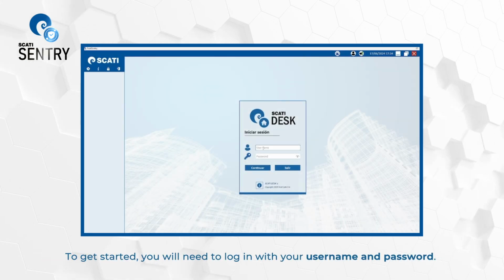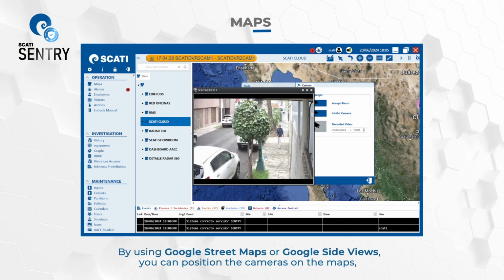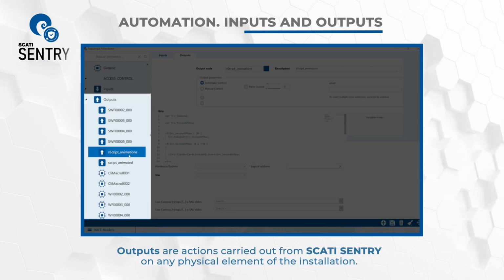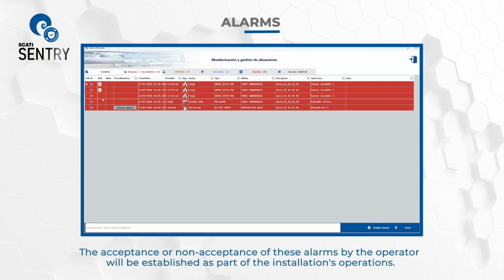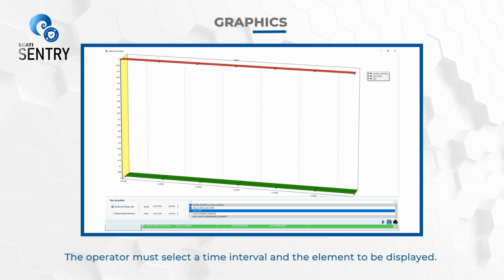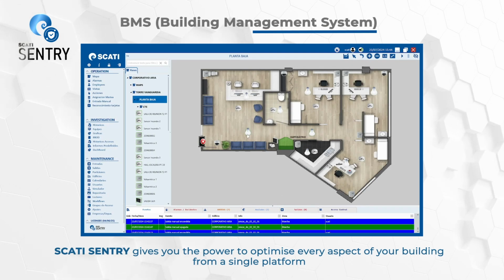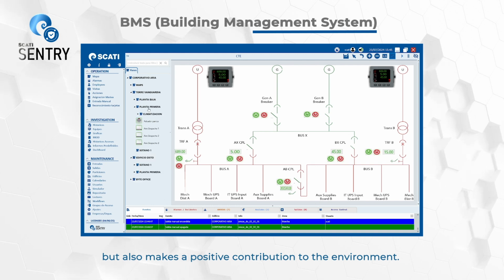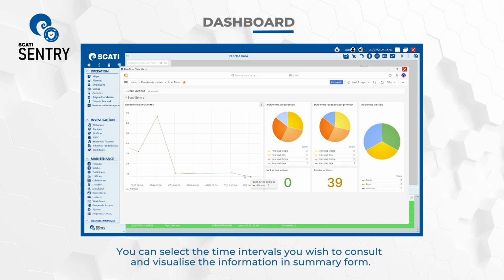SCATI SENTRY | Systems Integration Platform and Key Functionalities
**SCATI SENTRY is a systems integration and situational awareness platform that centralizes security, building management and operational systems in a single application.**

Designed and developed by SCATI, the platform gives operators a unified view of alarms, devices and incidents, helping organizations simplify system management, automate responses and improve coordination.

In this video, you'll discover the main functionalities of SCATI SENTRY:

• Integration of security, building and industrial systems
• Centralized monitoring from a single interface
• Customized maps, floor plans and facility views
• Real-time alarm and incident management
• Automated actions and response procedures
• Creation of operational workflows
• Role-based user permissions
• Multi-site and distributed facility management
• Integration with third-party manufacturers
• Secure communications and complete event traceability

## Integration of multiple systems

SCATI SENTRY can unify information from different technologies, including:

• Video surveillance
• Access control
• Intrusion detection
• Perimeter protection
• Fire detection
• HVAC systems
• Lighting
• Industrial equipment
• IoT and building management systems

The platform supports standard industrial and IoT protocols such as **Modbus, BACnet, MQTT and CoAP**, as well as customized integrations developed for specific projects.

## Customized facilities and maps

Administrators can import floor plans, images, diagrams and customized graphics to represent each facility.

Cameras, sensors, access points and other devices can be positioned directly on these maps, allowing operators to identify incidents and access the relevant systems quickly.

Geographically distributed facilities can also be displayed through map-based views, providing a clear overview of each location.

## Automations

SCATI SENTRY can receive signals from cameras, sensors and third-party systems and automatically trigger predefined actions.

Depending on the event, the platform can:

• Display the associated video
• Activate a physical device
• Send a notification
• Open or close an access point
• Trigger an alarm
• Start an incident management procedure

Automations help reduce response times, minimize repetitive tasks and improve consistency.

## Procedures and workflows

SCATI SENTRY allows organizations to create structured procedures for different incidents.

Each workflow can include predefined actions, verification steps, operator decisions and maximum execution times.

This guides security teams through the correct response and ensures that similar incidents are managed consistently, regardless of the operator on duty.

## Alerts and incident prioritization

Alerts are displayed clearly on the facility map and organized according to their status, priority and criticality.

Operators can identify which incidents require immediate attention, review their progress and maintain a complete record of every action taken.

Administrators can define different user profiles and determine which functions, systems and facilities each operator can access.

This role-based approach simplifies platform use, protects sensitive information and ensures that every user only sees the tools required for their responsibilities.

By combining centralized monitoring, automation and structured incident response, SCATI SENTRY helps organizations improve situational awareness, increase operational efficiency and manage complex facilities more effectively.